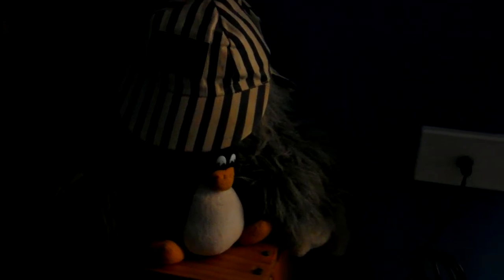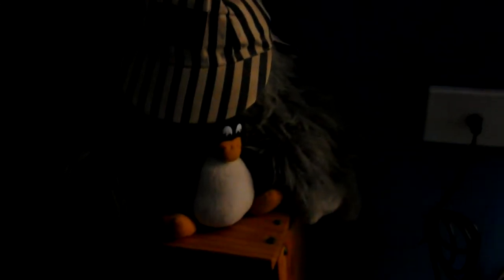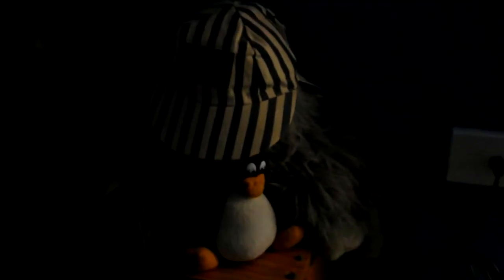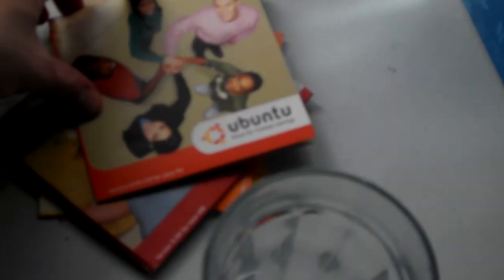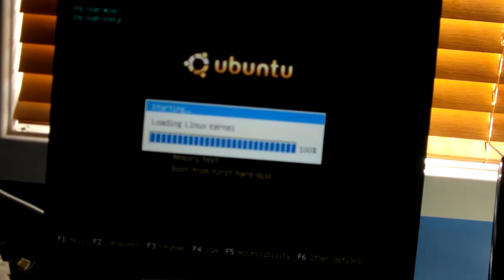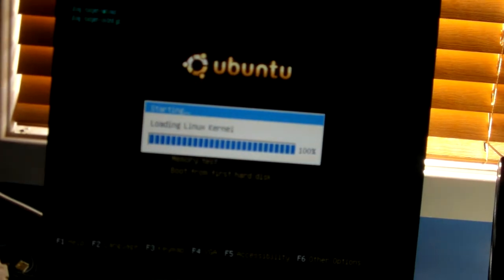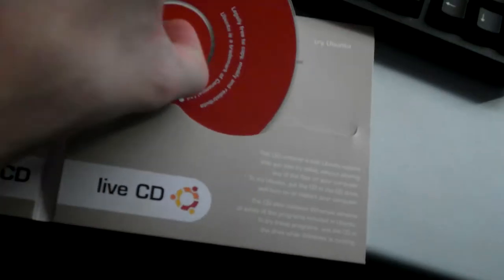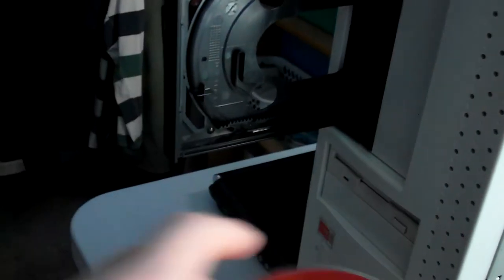Jookia's Tech Tutorial #3: Linux vs Windows bootup speed comparison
There's lots of other comparisons on the Internet of Linux vs Windows bootup speeds. Here's mine.